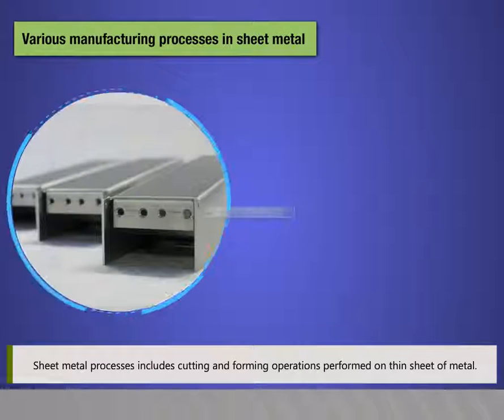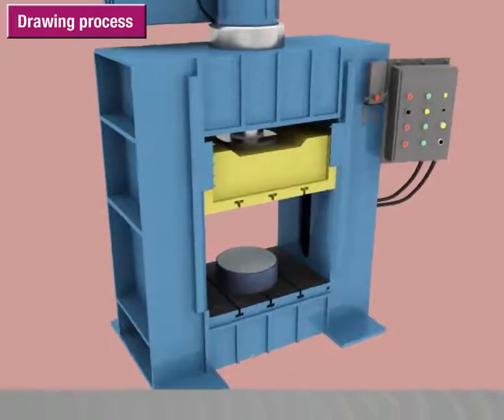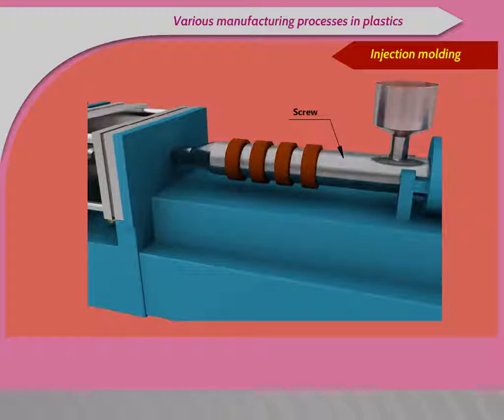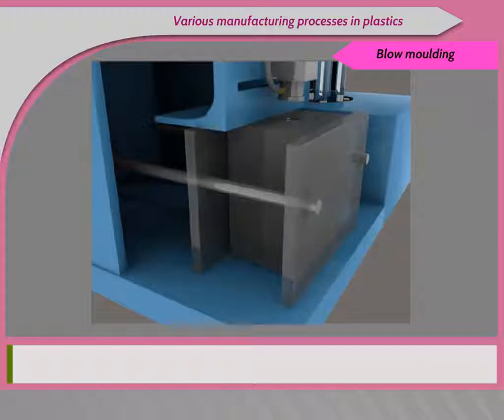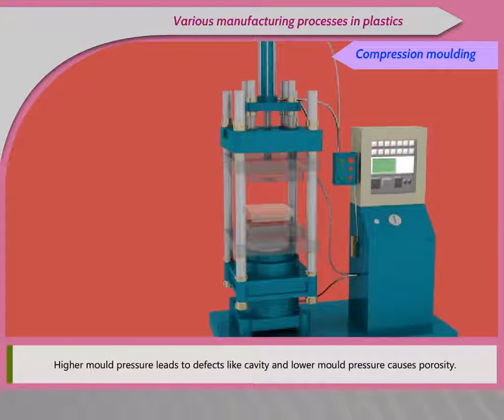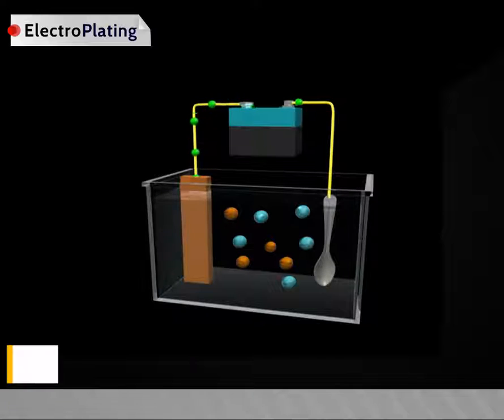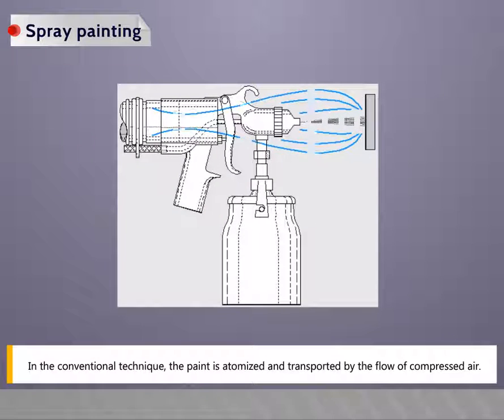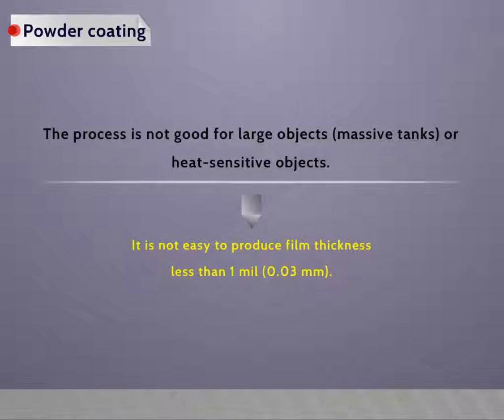IDEP 9 Product Manufacturing